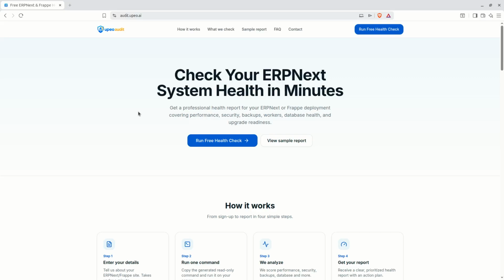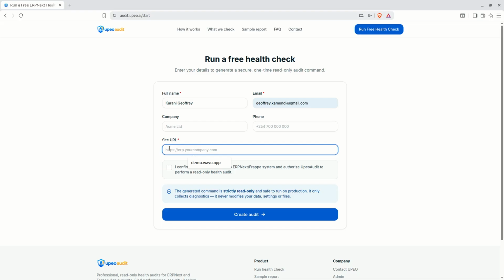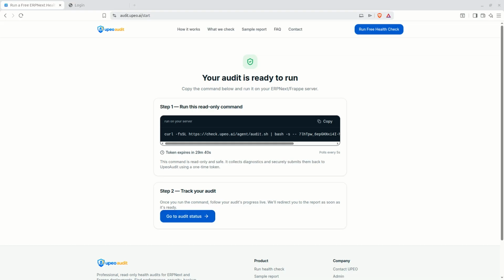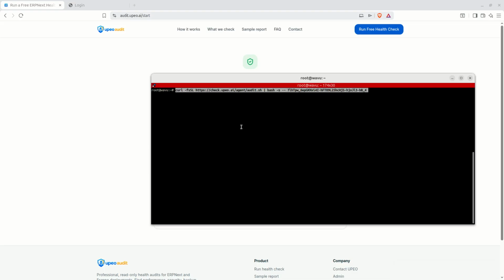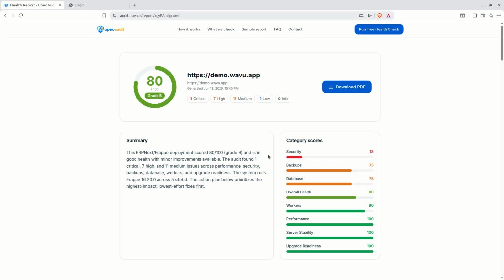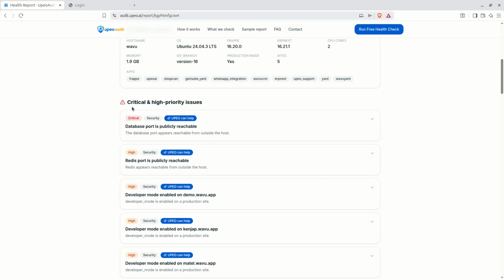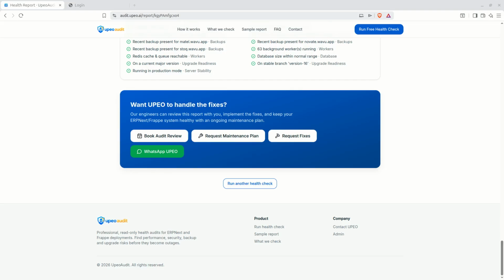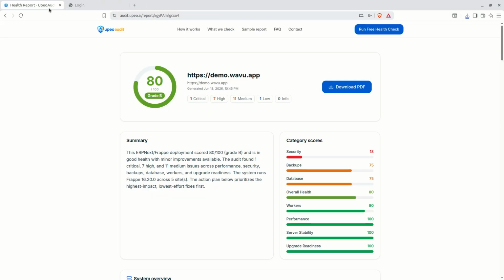ERPNext Health Check Tutorial | Find Performance Issues, Failed Workers & System Risks in Minutes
Is your ERPNext system running slower than usual? Experiencing unexplained performance issues, failed background jobs, scheduler problems, or growing database tables?

In this video, I demonstrate UpeoAudit, a powerful ERPNext and Frappe health audit platform that helps identify performance bottlenecks, security risks, backup issues, worker failures, SSL problems, and other system vulnerabilities in minutes.

Slow ERPNext systems usually have a cause. Large logs, growing tables, failing workers, and server resource problems can significantly affect performance and reliability. UpeoAudit scans your environment and generates a detailed health report with actionable recommendations.

What UpeoAudit Checks

✅ ERPNext Performance Issues
✅ Frappe Health & Stability
✅ Scheduler Status
✅ Queue Workers & Background Jobs
✅ SSL Certificate Health
✅ Database Growth & Large Tables
✅ Backup Status & Recovery Readiness
✅ Disk, RAM & CPU Usage
✅ Security Risks & Vulnerabilities
✅ Upgrade Readiness

Whether you're an ERPNext Administrator, Frappe Developer, IT Manager, ERP Consultant, or Business Owner, this tool helps you proactively identify issues before they affect your users.

Try UpeoAudit

Need ERPNext Support?

At UPEO, we help businesses deploy, optimize, secure, and maintain ERPNext systems.